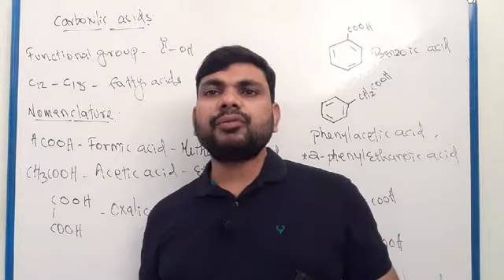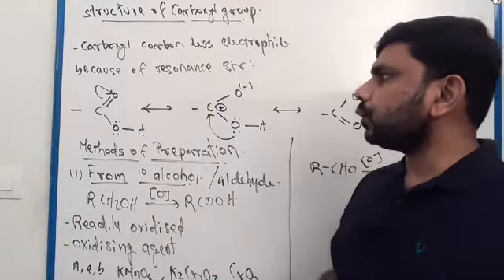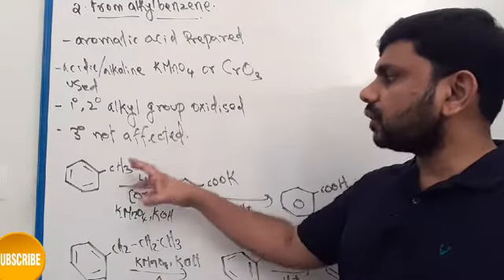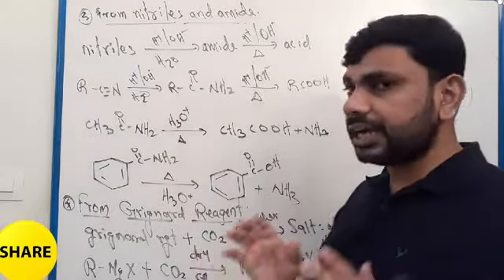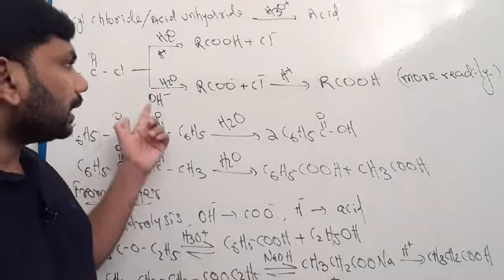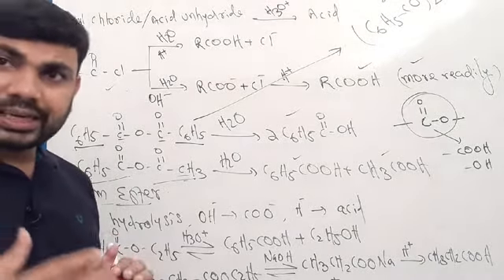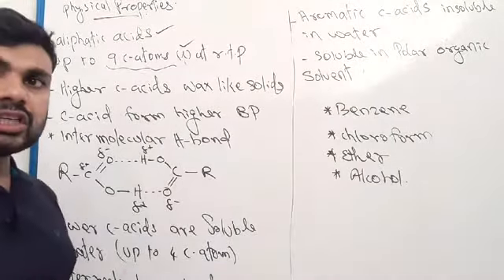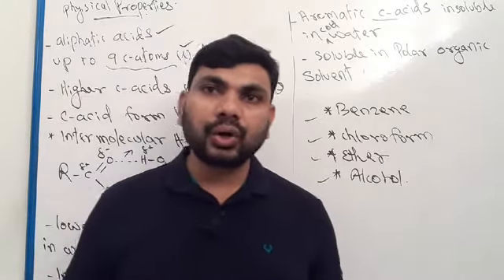Carboxilic acid || grade 12 chemistry classes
carboxilic acid